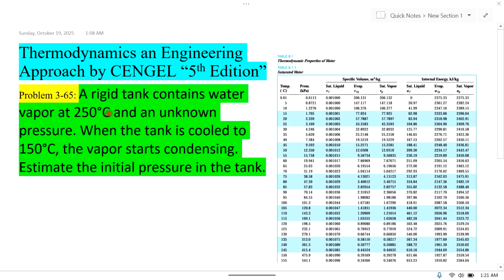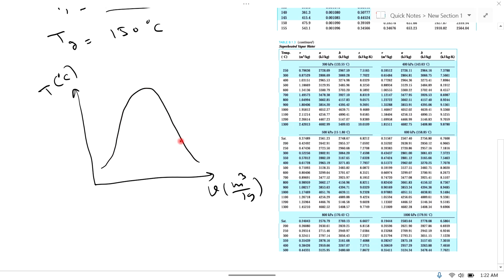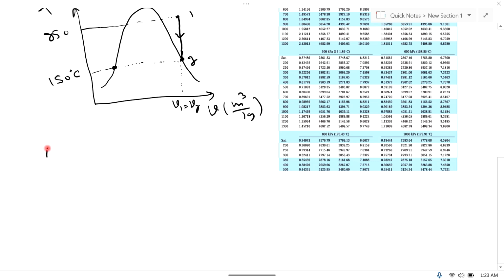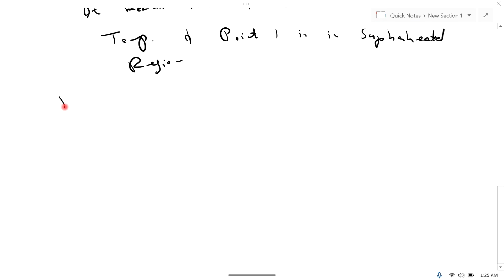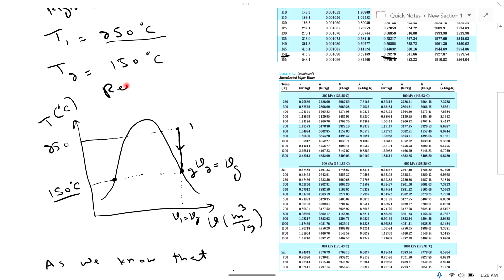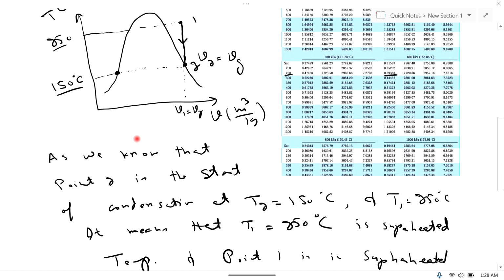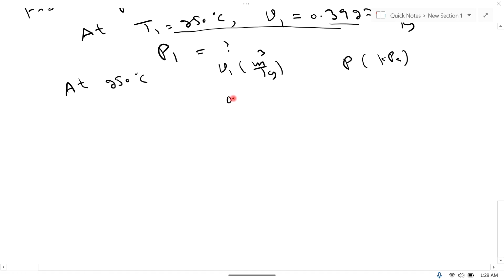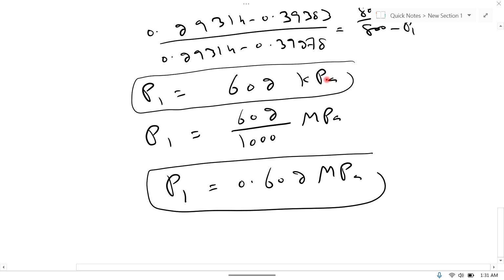Initial pressure in the tank |Problem3-65|ThermodynamicsAnEngineering Approachby CENGEL 5th Edition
Problem 3-65: A rigid tank contains water vapor at 250°C and an unknown pressure. When the tank is cooled to 150°C, the vapor starts condensing. Estimate the initial pressure in the tank.
5th Edition,
Problem 3–65,
Chapter 3,
Properties of Pure Substance,
Initial Temperature = 250 C,
Rigid Tank,
When the tank is cooled,
 T2 = 150°C,
Final Temperature = 150 C,
Constant Volume Process,
the vapor starts condensing,
Initial Pressure = ?,
Draw T-v diagram?